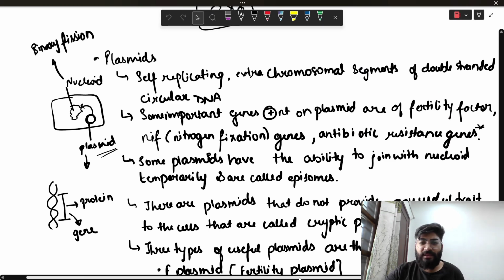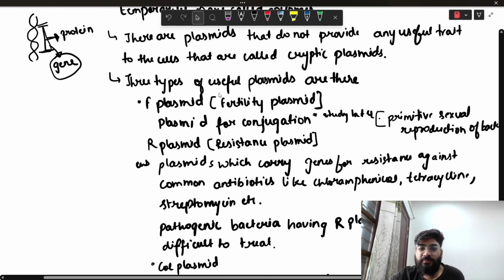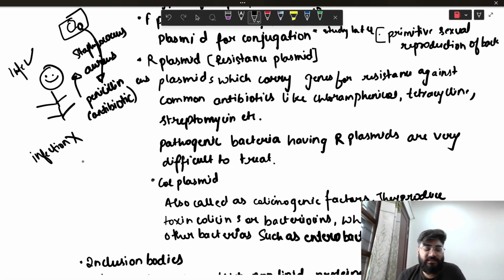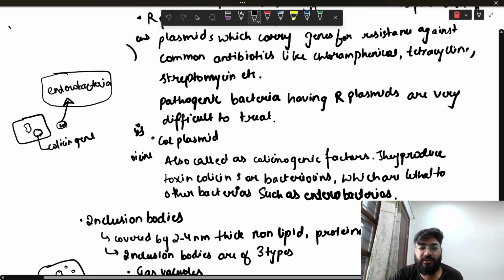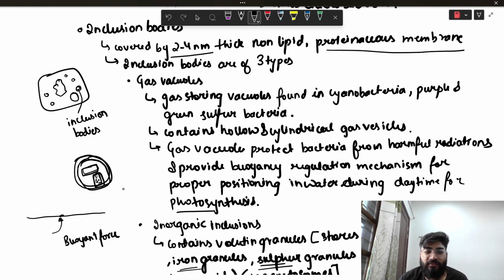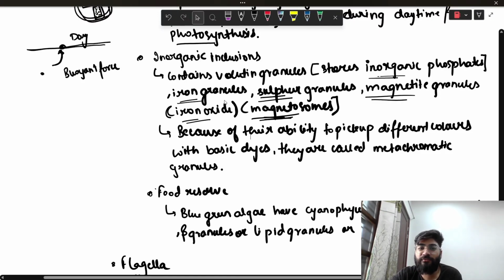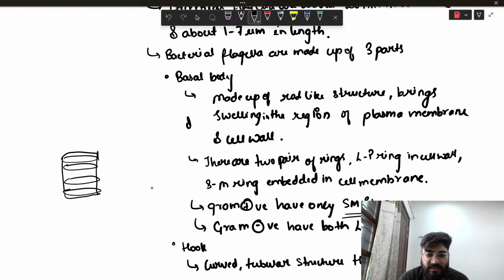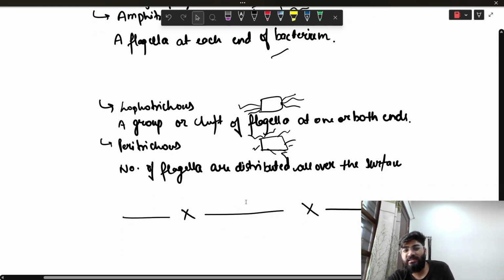NEET: Biological classification: Bacteria part 2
In today's class we will discuss Plasmid, Inclusion bodies, Flagella. I hope you like the lecture.